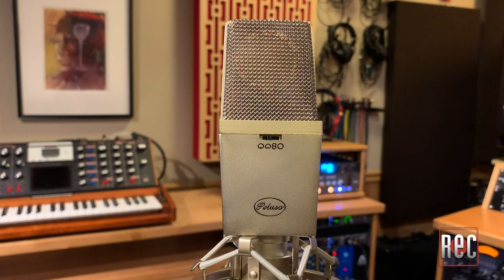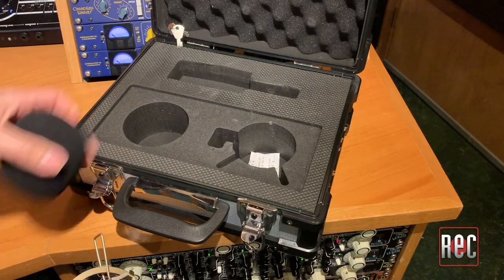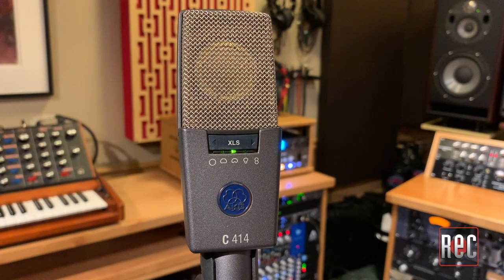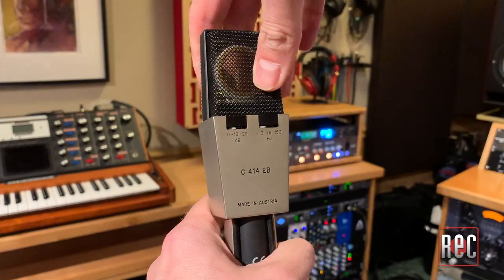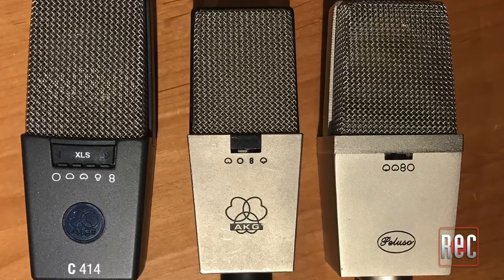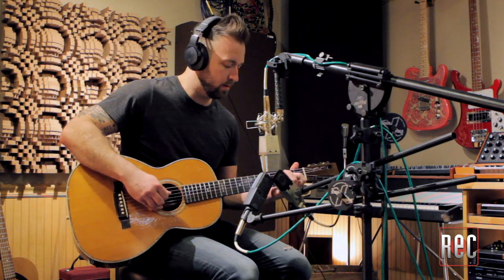Recording Magazine looks at the Peluso P-414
Recording's Editor Paul Vnuk compares the Peluso Microphone Lab P-414 to a current production AKG C414 XLS, and a vintage 1970's AKG C414 EB. You can read the full review in the May 2019 issue of RECORDING Magazine.